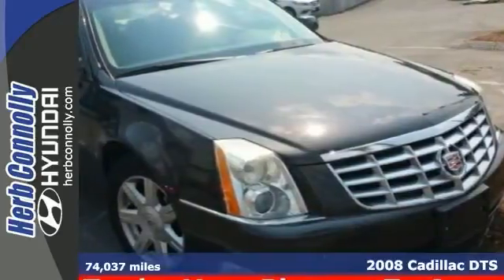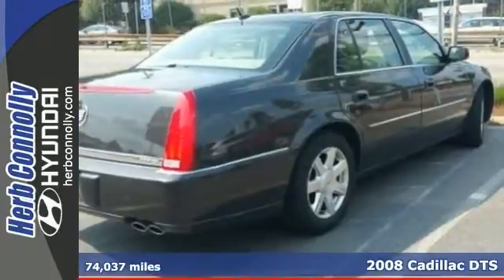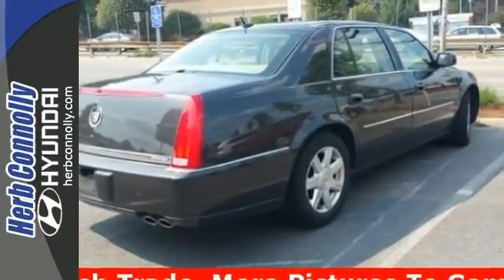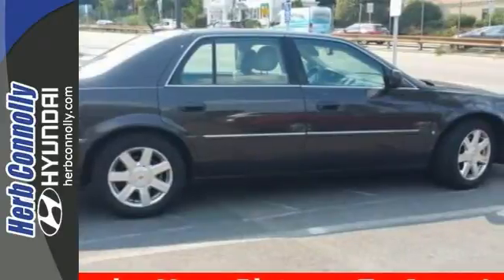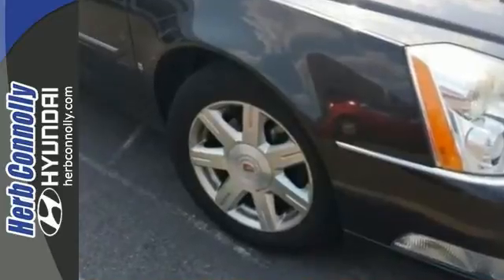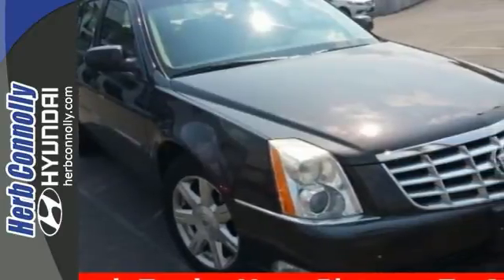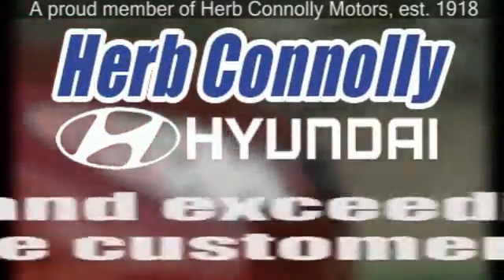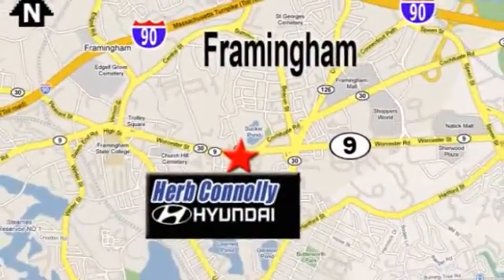2008 Cadillac DTS Framingham Boston, MA H13773A - SOLD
Year: 2008
Make: Cadillac
Model: DTS
Trim: Base
Engine: Northstar 4.6L V8 SFI DOHC
Transmission: 4-Speed Automatic with Overdrive
Color: Brown
Interior: Cashmere
Mileage: 74037
Stock #: H13773A
VIN: 1G6KD57Y68U105185
Clean CARFAX 1 Owner - Air Conditioning - Power Windows - Keyless Entry - Reliable Vehicle - Luxury! Previous owner purchased it brand new! Want to save some money? Get the NEW look for the used price on this one owner vehicle. It has only been gently used and has VERY low miles. They don't come much fresher than this! Consumer Guide named the DTS a 2008 Recommended Premium Large Car! Herb Connolly Motors is the home of used car LIVE MARKET PRICING. LIVE MARKET PRICING gives our customers the piece of mind that we have already done the shopping for you and priced our vehicle aggressively in today's internet information marketplace while adjusting accordingly for - Supply - Equipment - Condition and Mileage. Remember at Herb Connolly Motors - WE DONT PLAY PRICING GAMES.

Address:
500 Worcester Rd - Rte 9 East